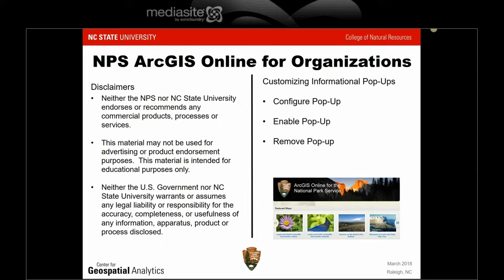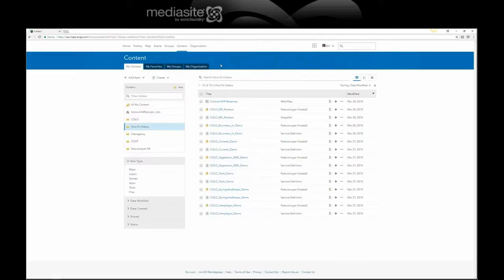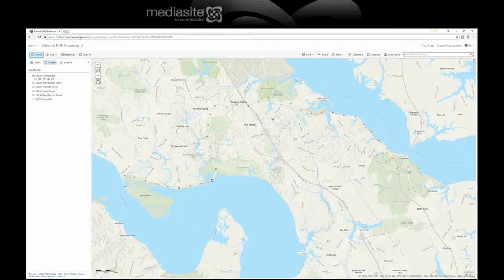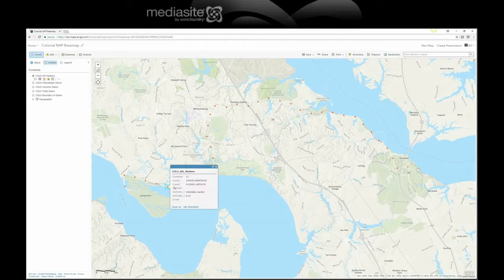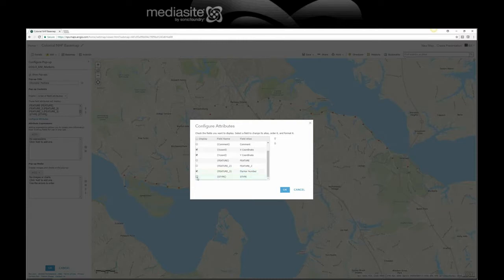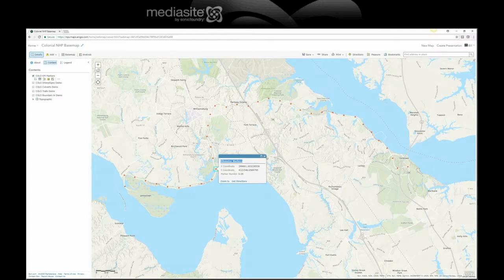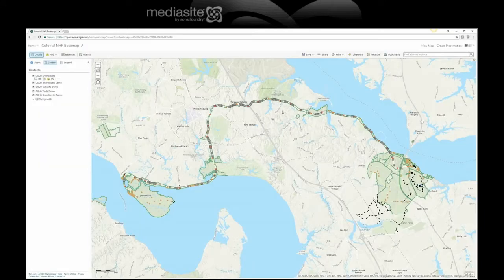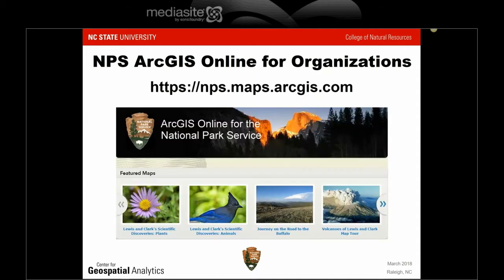Customizing NPS ArcGIS Online for Organizations Informational Pop Ups (March 2018)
Demonstration of how to customize NPS ArcGIS Online for Organizations Informational Pop-ups.